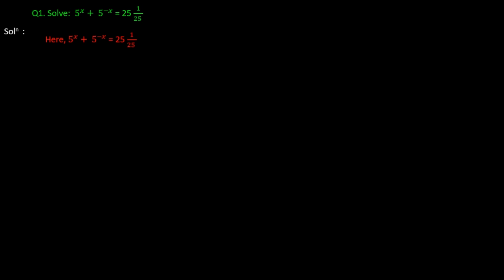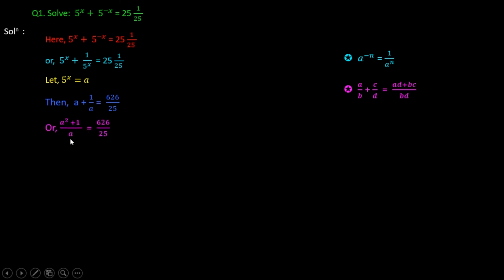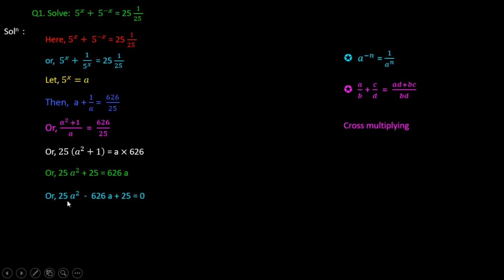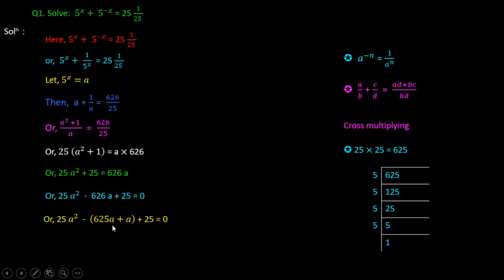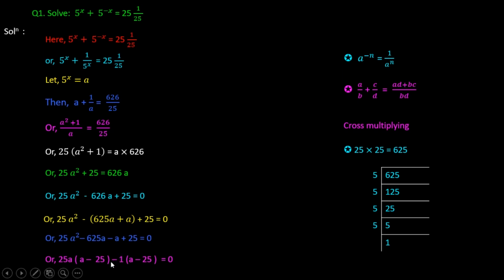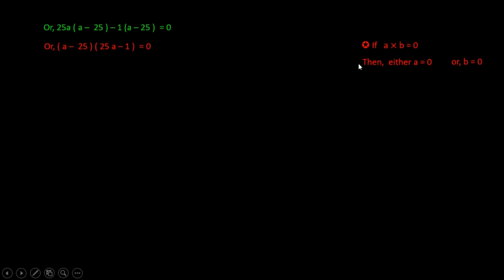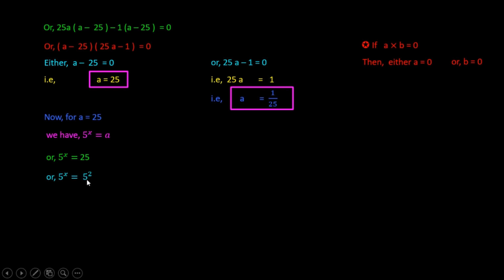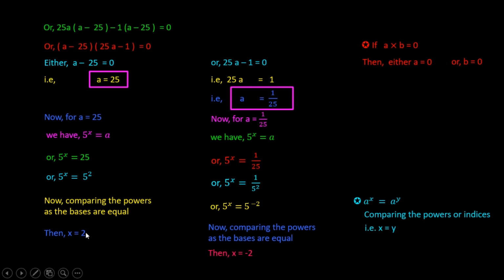Indices [part - 3]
I have tried to explain the question related to Indices. This type of question will be helpful for grade 9 and 10 students.